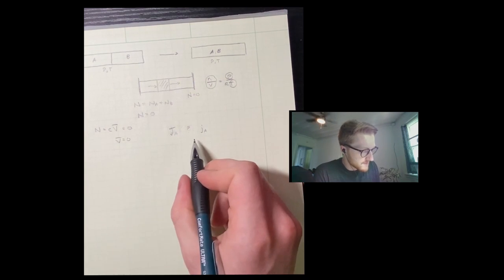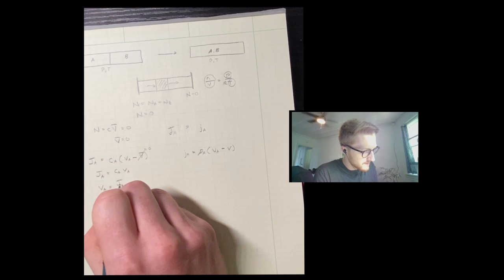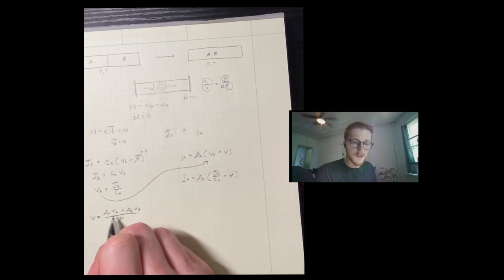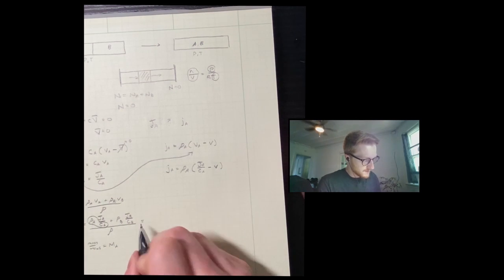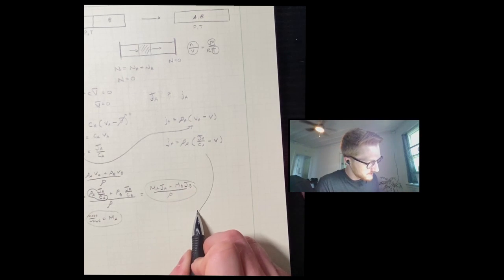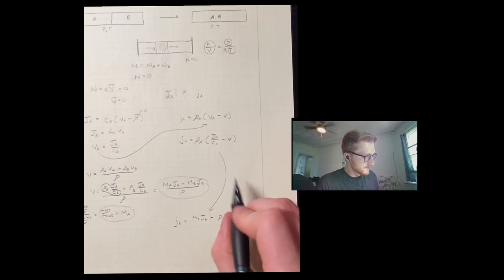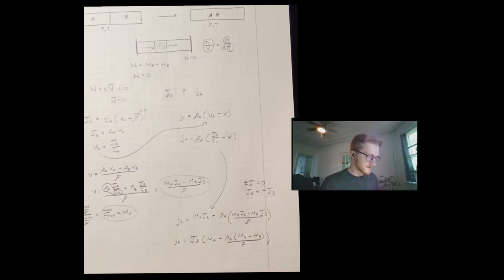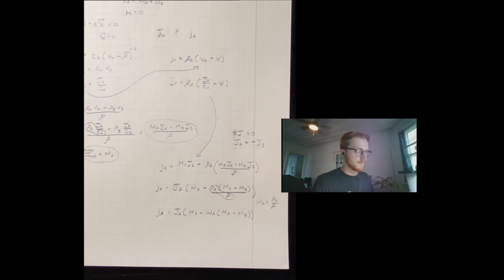Transport 2 - HW 1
Homework 1 for Dr. Co. Deriving a relationship between mass diffusion flux and molar diffusion flux in terms of mass fraction and molecular weights.